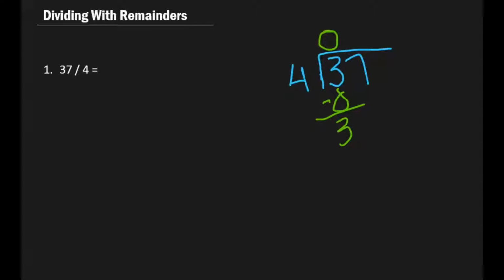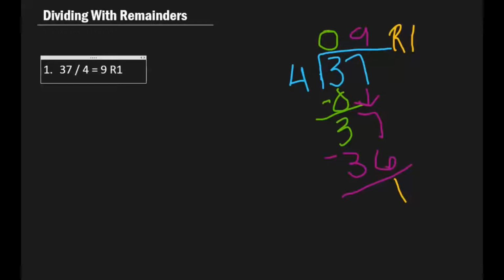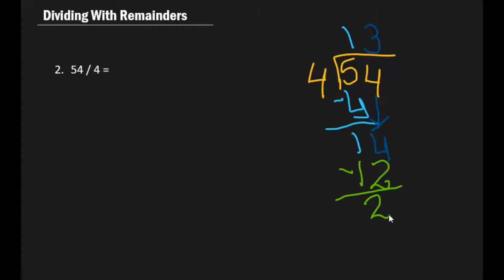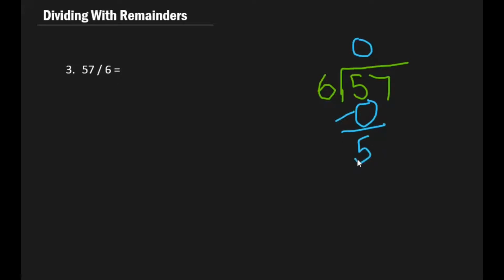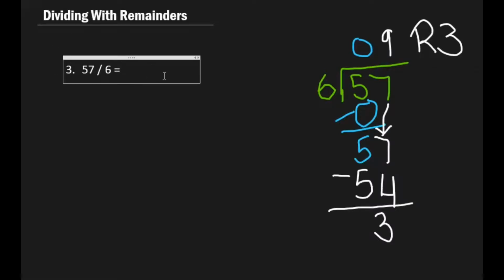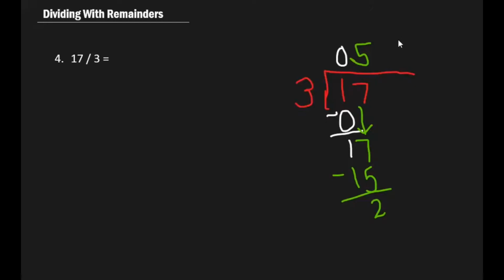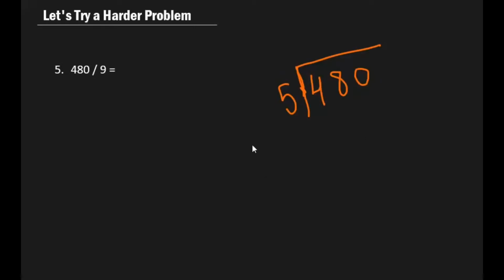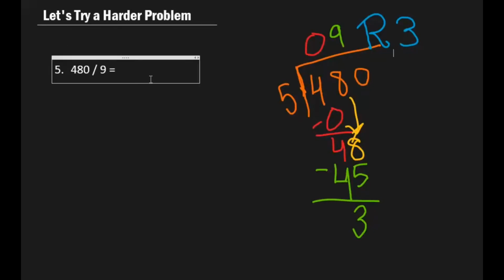09-04: Dividing With Remainders | 4th Grade | SS Multimedia